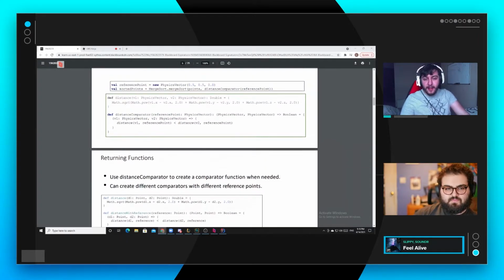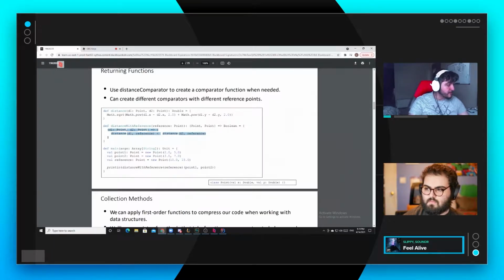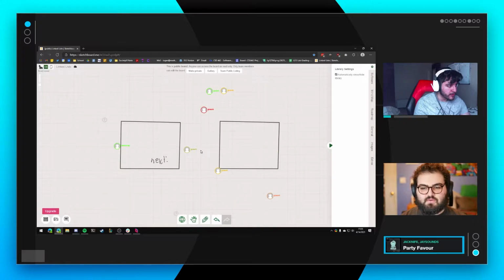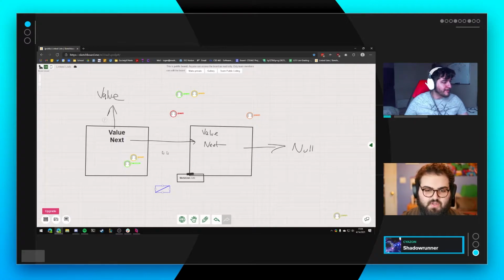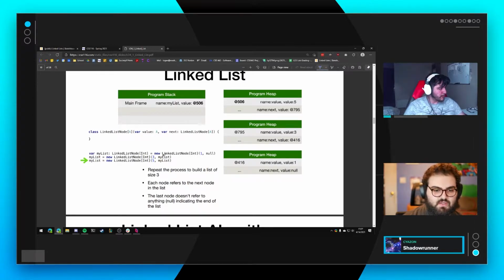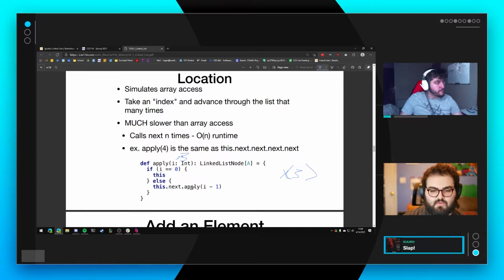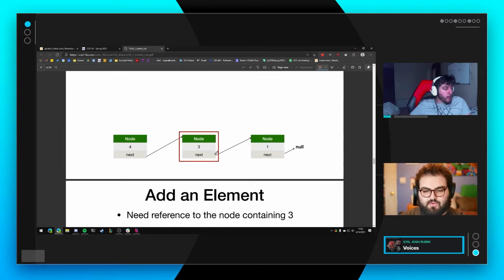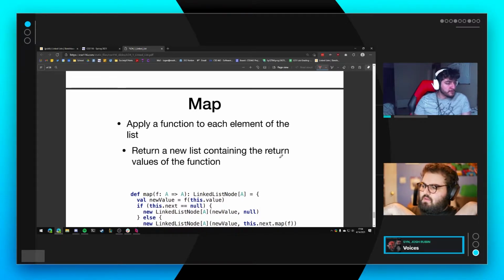[CSE 116] Review Session 7: Web Sockets cont.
CSE116 review session by TAs Logan and Leo.
Topics covered: live examples and Q&A